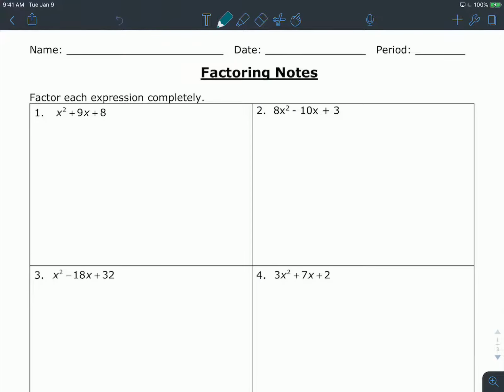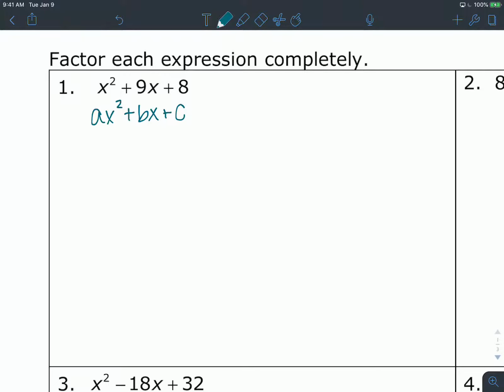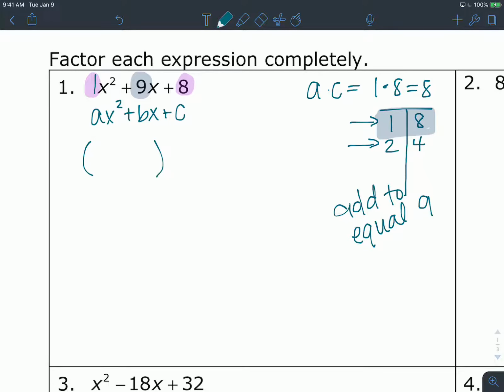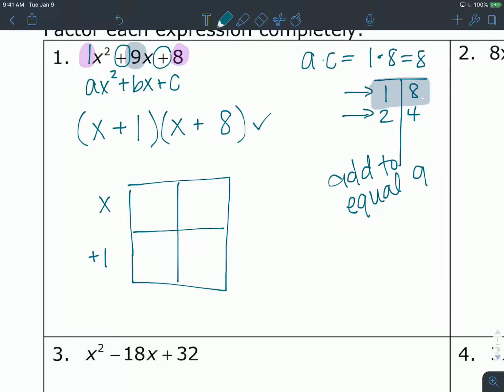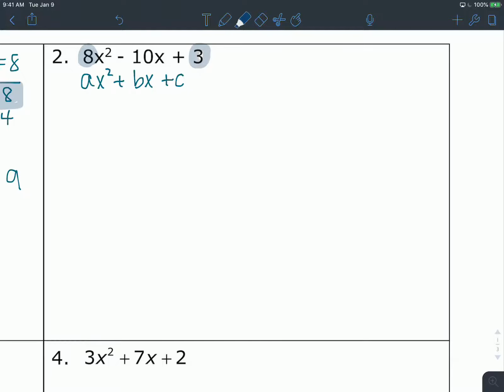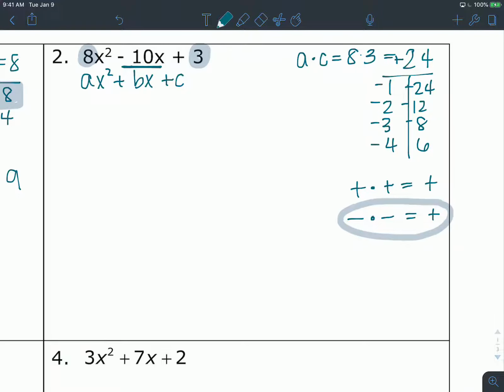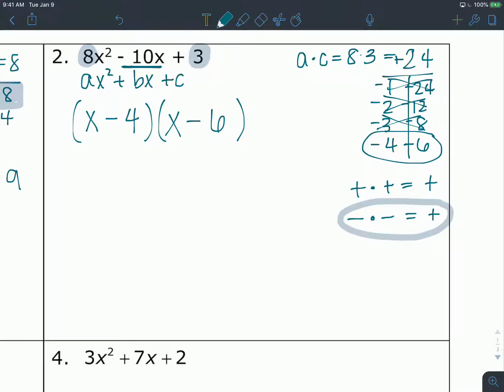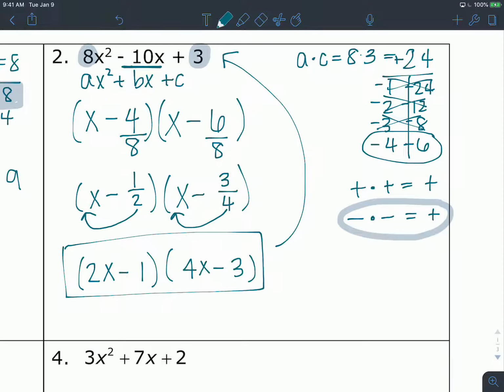Math Models Factoring Notes